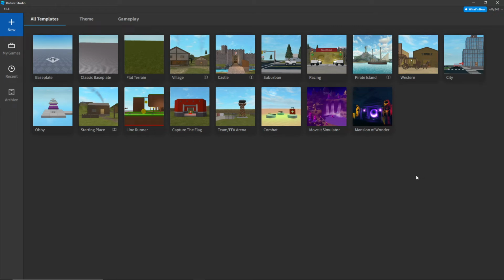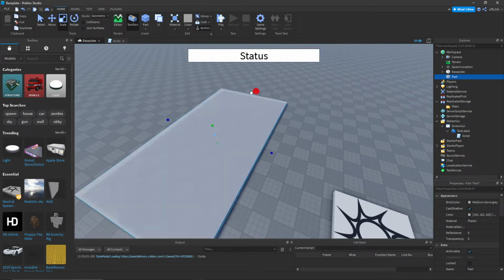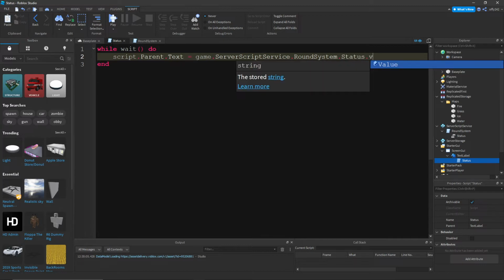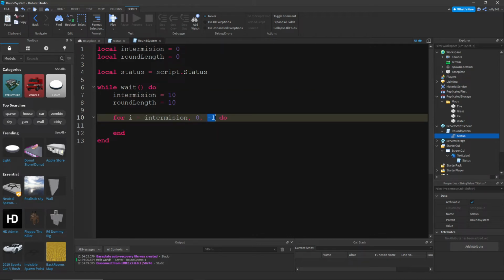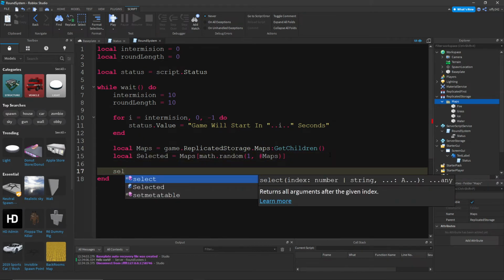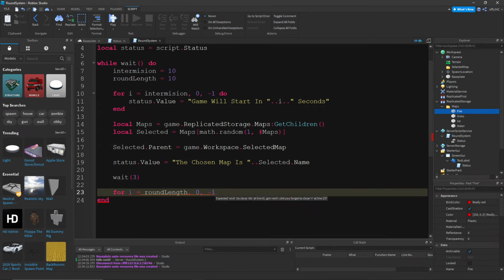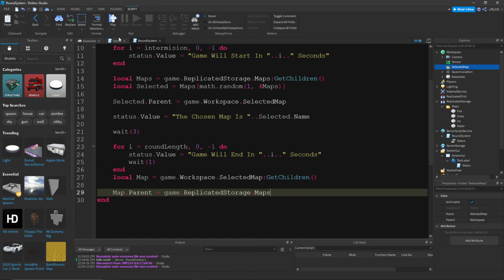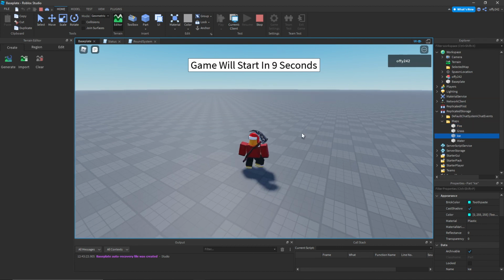How to make a Round System With Random Maps in Roblox Studio!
In this video I will be showing you how to make a Round System With Random Maps!

🧱Script🧱:
Status:
while wait() do
 script.Parent.Text = game.ServerScriptService.RoundSystem.Status.Value
end

RoundSystem:
local intermision = 0
local roundLength = 0

local status = script.Status

while wait() do
 intermision = 10
 roundLength = 10

 for i = intermision, 0, -1 do
  status.Value = "Game Will Start In "..i.." Seconds"
  wait(1)
 end

 local Maps = game.ReplicatedStorage.Maps:GetChildren()
local Selected = Maps[math.random(1, Maps)]

 Selected.Parent = game.Workspace.SelectedMap

 status.Value = "The Chosen Map Is "..Selected.Name

 wait(3)

 for i = roundLength, 0, -1 do
  status.Value = "Game Will End In "..i.." Seconds"
  wait(1)
 end
 local Map = game.Workspace.SelectedMap:GetChildren()
local Selected = Map[math.random(1,Map)]
 Selected.Parent = game.ReplicatedStorage.Maps
end